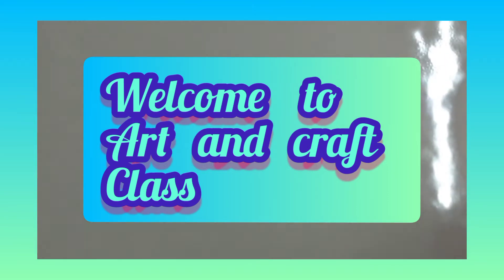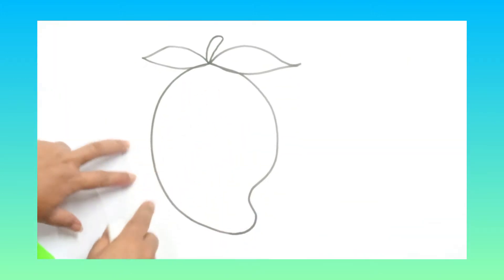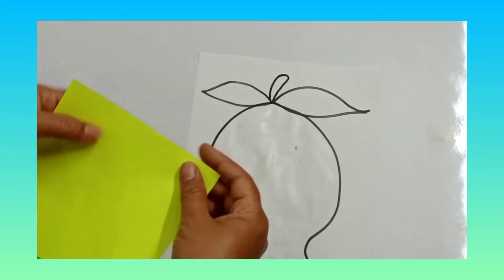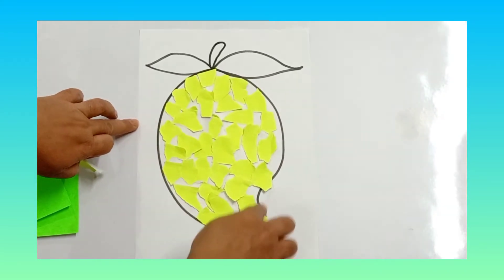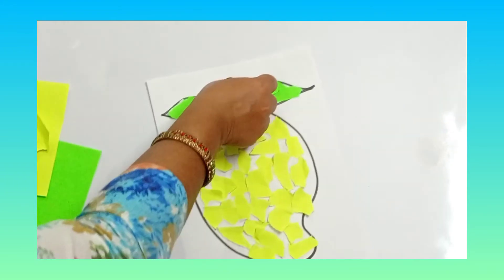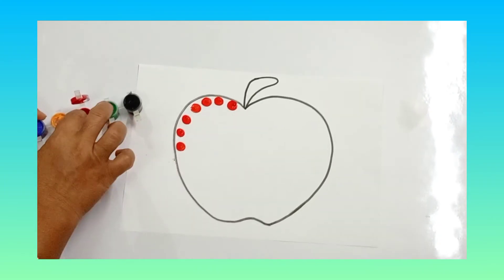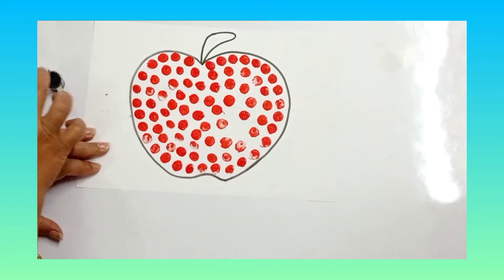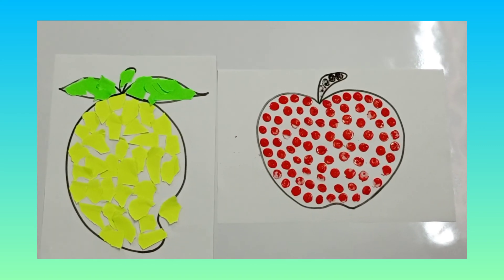Art and Craft # lkg prechoolers .